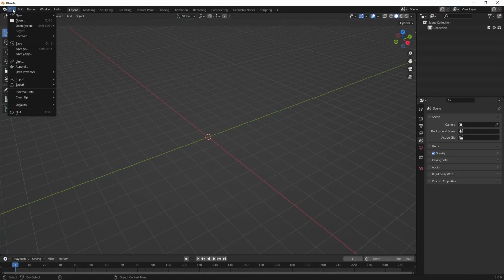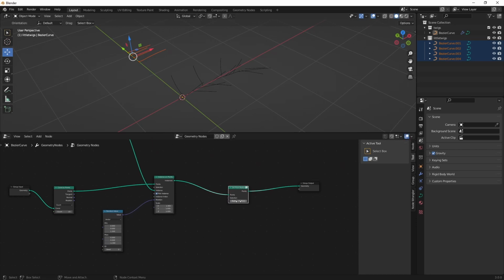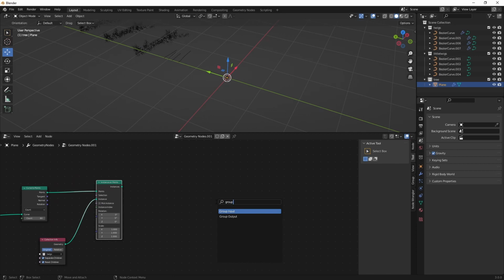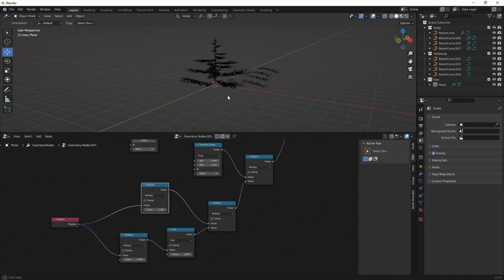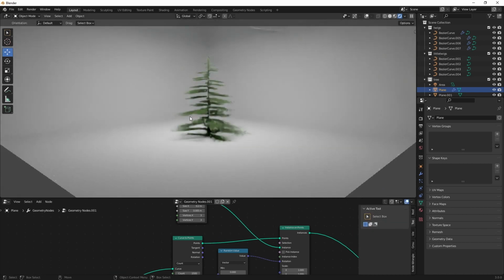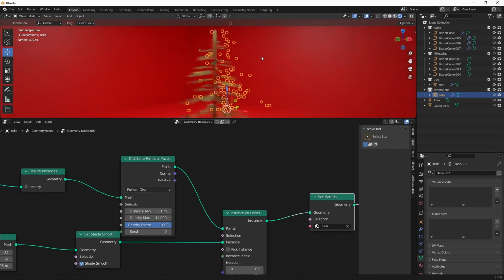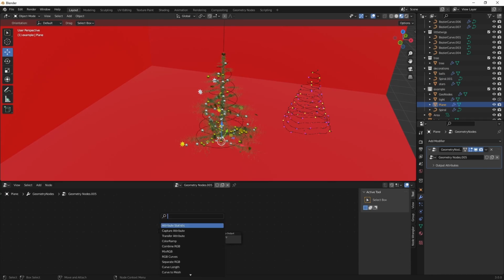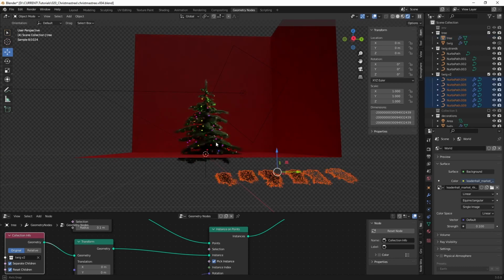Creating a realistic christmas tree using Geometry Nodes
Hey everyone, a bit of a long form tutorial on how to create a procedural christmas tree.

One thing I forgot to mention in the video is that the node wrangler addon is useful for in case you want to visualize a selected node. Simply press shift + alt + click to reconnect the group output node to the selected node.